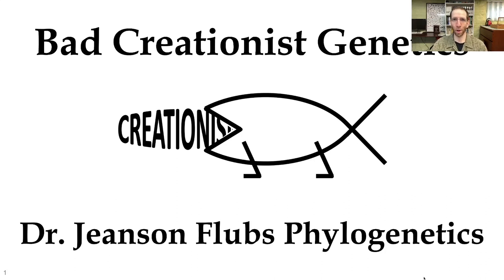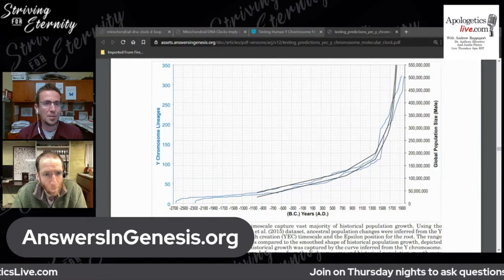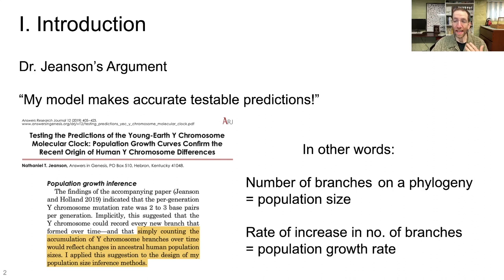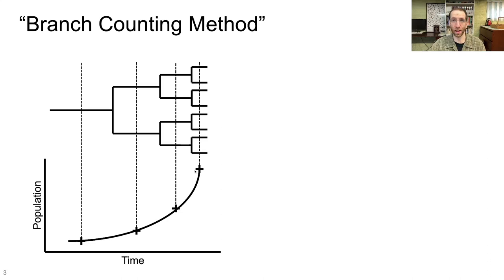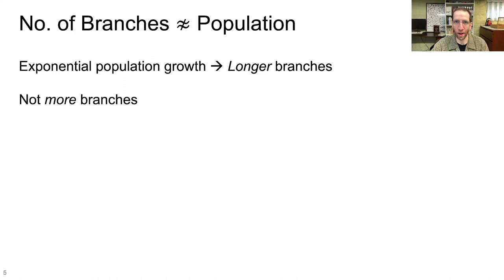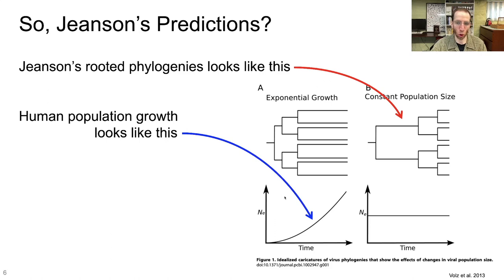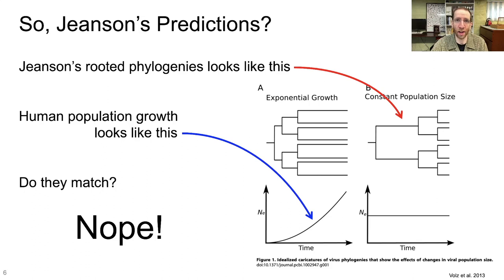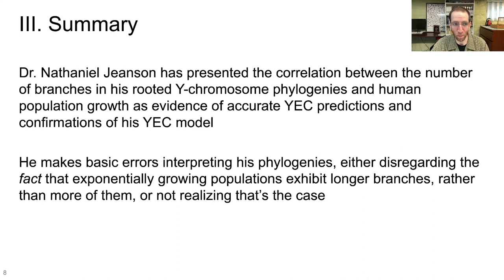Dr. Nathaniel Jeanson Flubs Phylogenetics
Dr. Nathaniel Jeanson (Answers in Genesis) claims to have made accurate predictions regarding human Y-chromosome chronology and diversity and human population size.

He hasn't, because he's making an extremely basic error in phylogenetic interpretation.

I had a longer, more detailed conversation on this topic with Dr. Herman Mays, which you can watch